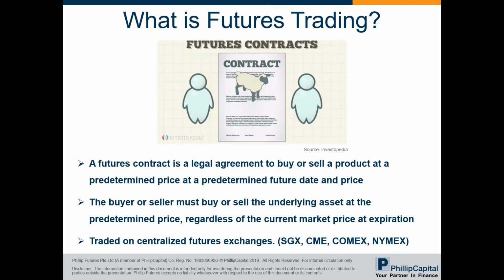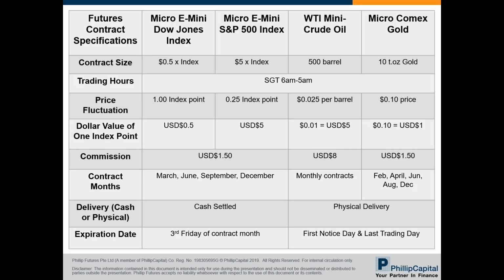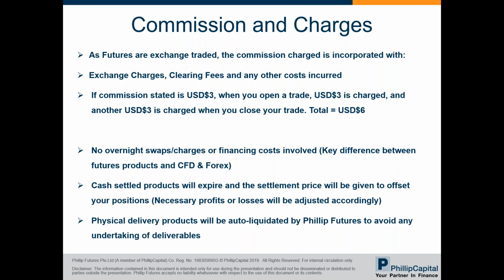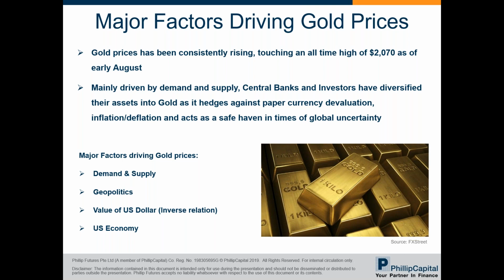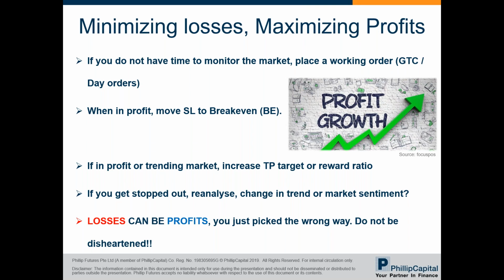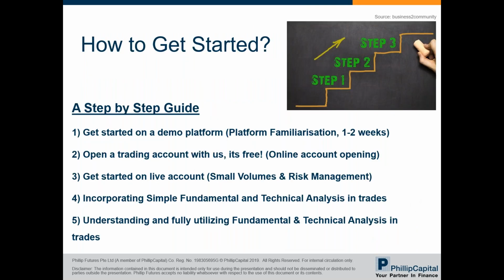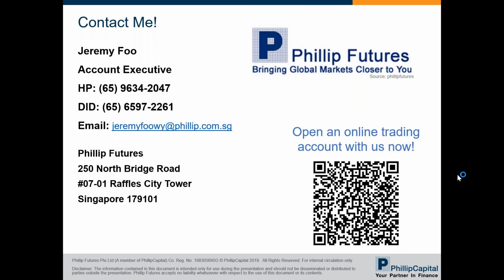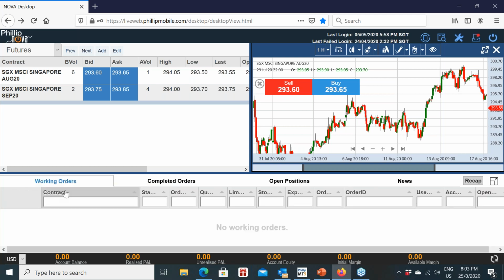Back to Basics: Futures Trading for Beginners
Looking to get started on Futures trading but not sure of where to begin? Tune in to this webinar to gain an overview of what Futures trading is about. With the goal to bring your understanding to the next level, expect to learn key concepts, understanding of major factors that drive the markets and gain knowledge of how to identify potential trading opportunities in the Futures market.

Webinar Outline:
- Key basics to Futures trading
- Futures contracts Expiry Dates (First Notice Day & Last Trading Day)
- Order Types on Phillip Nova
- Key Fundamentals that drive the Futures market
- How to begin trading with Phillip Futures (Step by Step guide)

About the Speaker:
Jeremy Foo is an Account Executive with Phillip Futures. He provides valuable insights and advisory services on Futures and Forex products. Through one to one coaching sessions, Jeremy ensures that new investors develop a good fundamental understanding of trading, as well as improving the trading strategies of experienced traders.